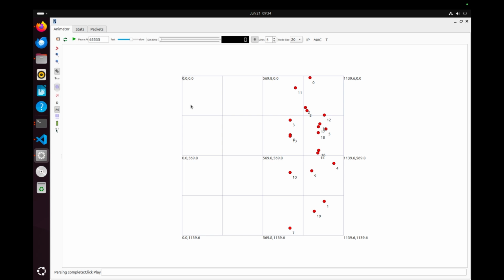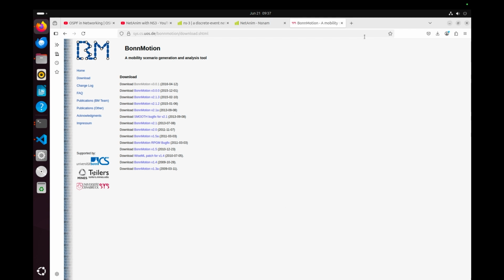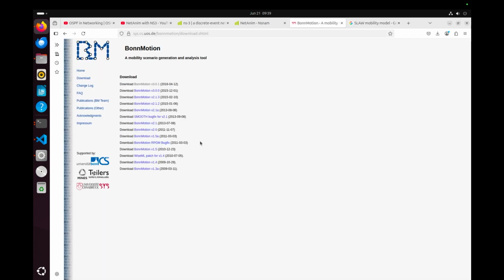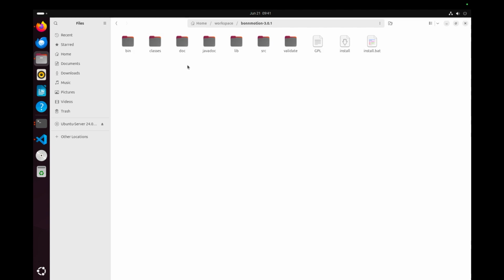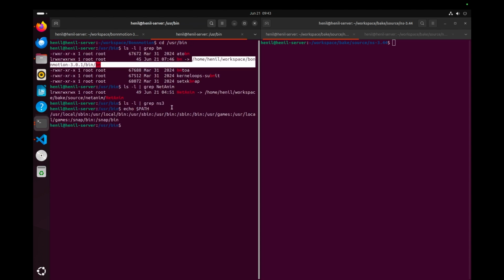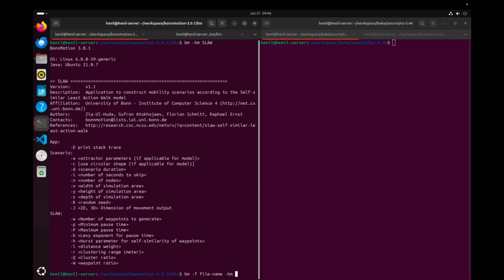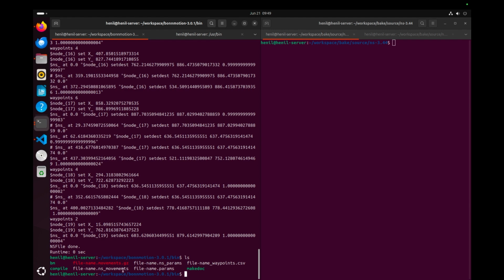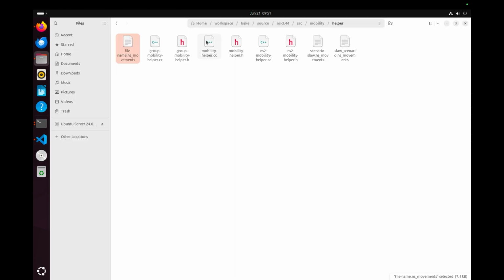Self-similar Least Action Walk (SLAW) Mobility Model in NS-3 | BoonMotion Trace to NS-3 Simulation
In this video, we dive deep into the Self-similar Least Action Walk (SLAW) mobility model which is a realistic mobility pattern based on human movement behavior, widely used in delay-tolerant and mobile ad-hoc network simulations.

Timestemp for someonw who wants to skip to the important part:
0:00 Introduction
3:00 SLAW Introduction
4:40 Boonmotion tool
10:00 SLAW Tracesource for NS3
14:40 SLAW inside NS3
17:50 Conclusion

📌 What you'll learn:

== What is the SLAW model and why it's different from traditional models like Random Waypoint
== The core principles of SLAW: fractal waypoints, least-action paths, clustering, and pause behavior
== How to generate a SLAW trace file using BoonMotion (a powerful mobility trace generator)
== Step-by-step guide on converting and using the SLAW-generated trace file in NS-3

This video is perfect for researchers, students, or developers working on:
📡 Delay Tolerant Networks (DTNs)
📶 MANETs / VANETs
📊 Realistic mobility modeling in NS-3